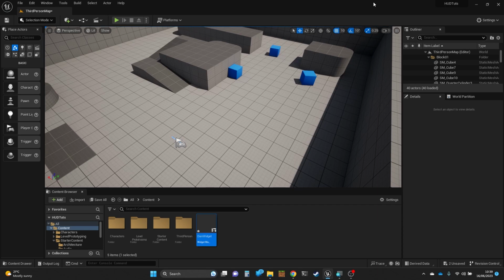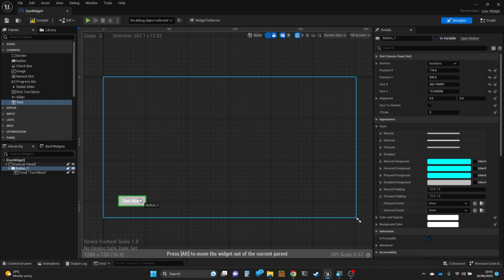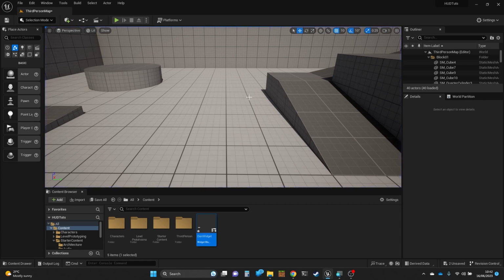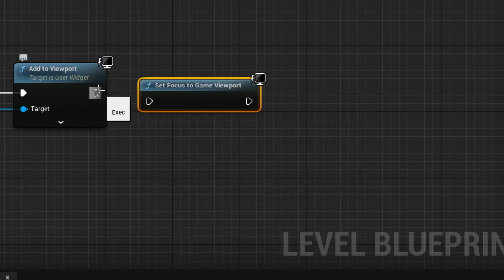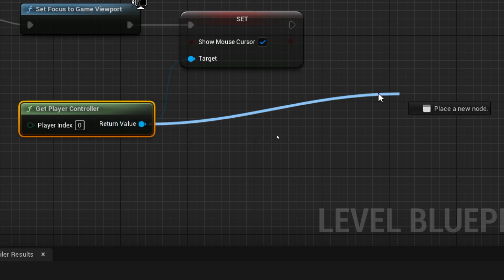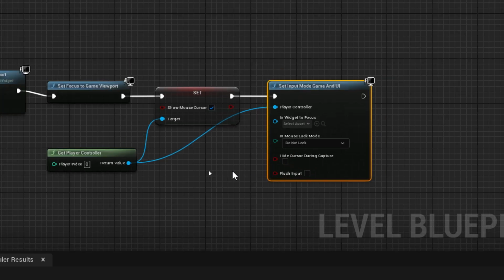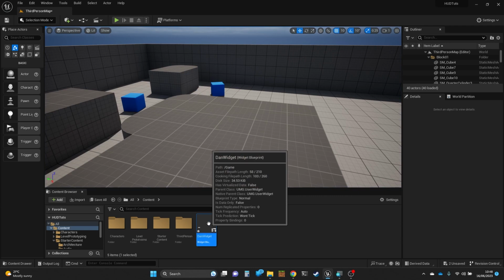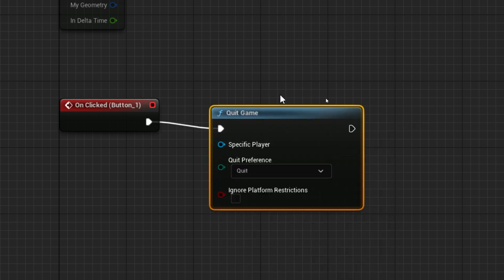Unreal 5 Tutor: UI with Widgets 04: Events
This video shows you how to get on-screen elements of a User Interface in Unreal to respond to input from the user.

It is part of a short playlist on using Widget Blueprints to create user interfaces. This playlist is aimed at relative newcomers to Unreal Visual Scripting, but you do need some fundamental understanding of the basics of scripting Blueprints in Unreal